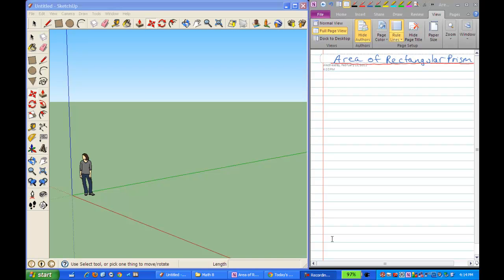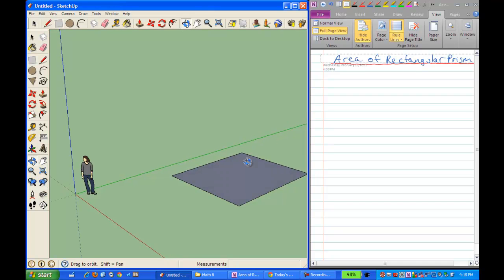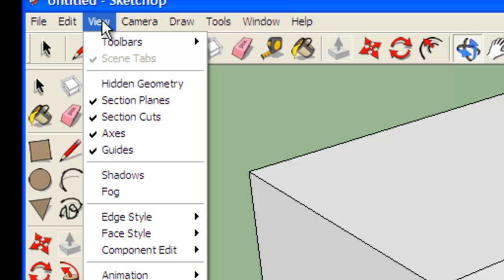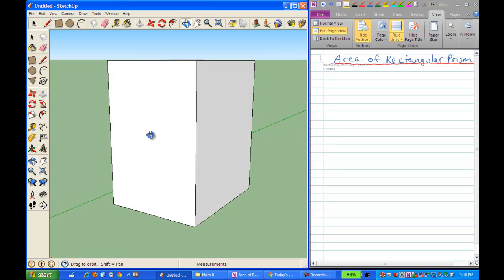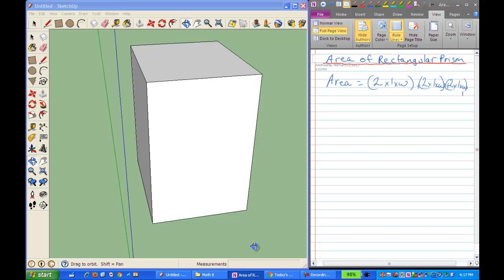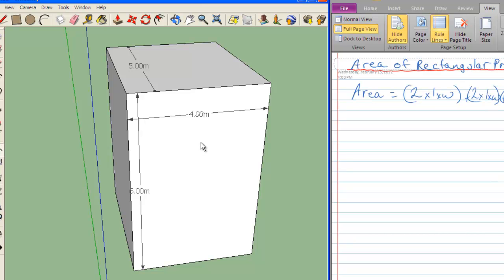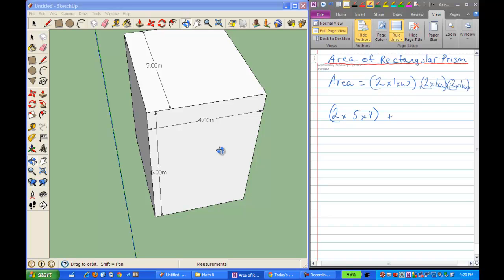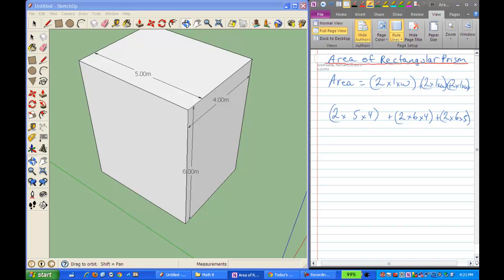Surface Area of Rectangular Prism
Tutorial showing how to calculate the area of a rectangular prism in Google Sketchup.